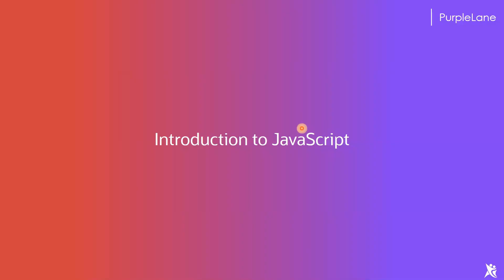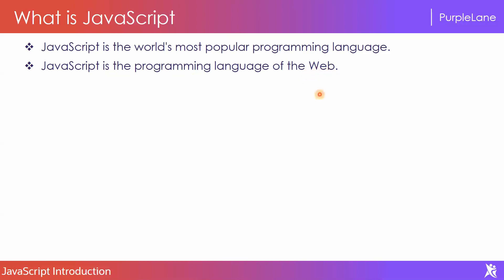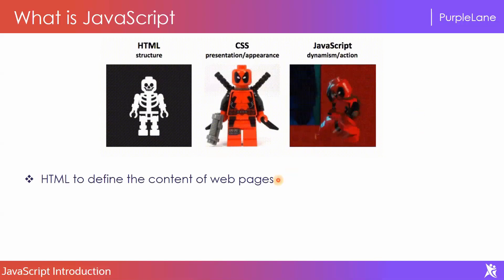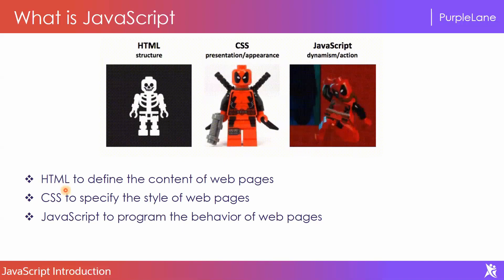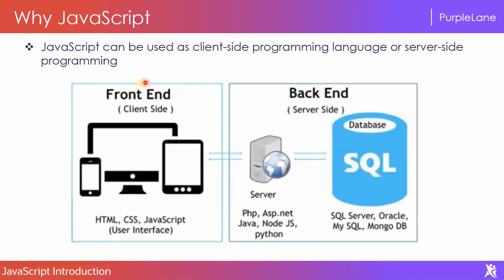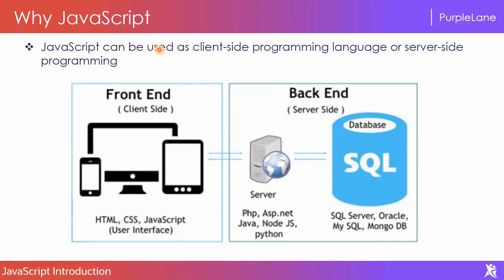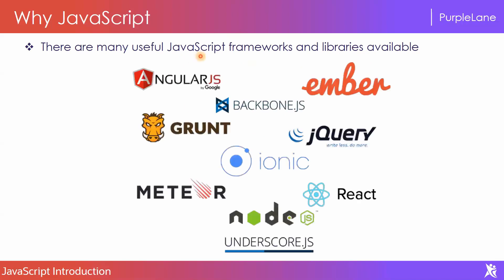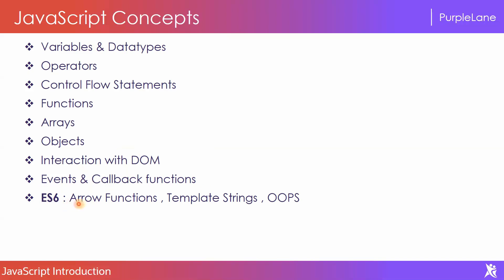Introduction to Javascript | JavaScript Course - PurpleLane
In this tutorial we will talk about basic of JavaScript and understand list of concepts need to learn to master Node.js